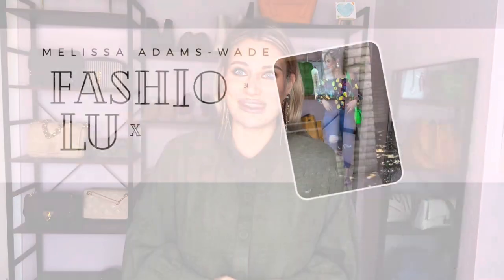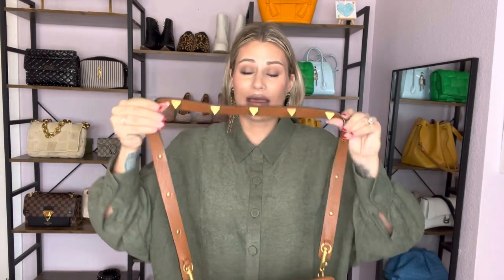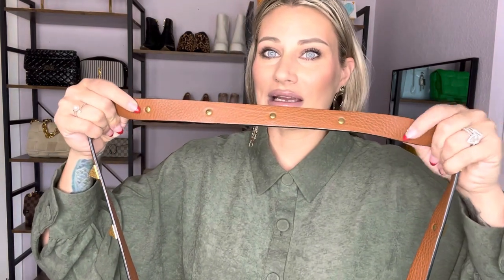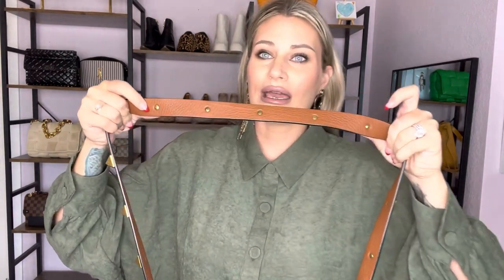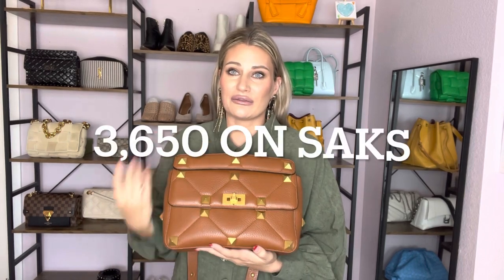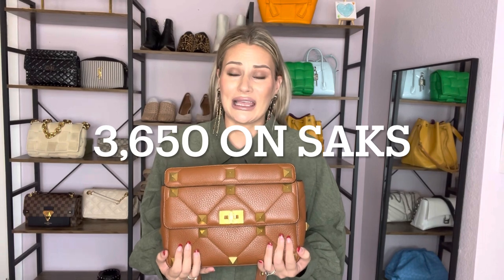Valentino Roman Stud bag review | Neutral bag for fall 2022 | What fits? | Mod shots | Pros and Cons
The perfect bag for fall 2022. The Valentino Toman stud in this beautiful carmel tan color is perfect for fall. It can be worn cross body, long shoulder, and top handle. If you prefer the bag without the top handle, it is removable. The cross body strap is removable also.

You can also show support by liking my videos 👍🏼 and sharing them on your social media pages. Thank you for all of your support 💙

🤎MY TOP 5 FALL BAGS IN MY COLLECTION | 2022 Fall Bags | Luxury bags | Louis Vuitton | YSL

@kojooin2153 dress : KOJOOIN Women's Babydoll Ruffle Hem Shirt Dress Button Up Long Sleeve Collared Mini Dress